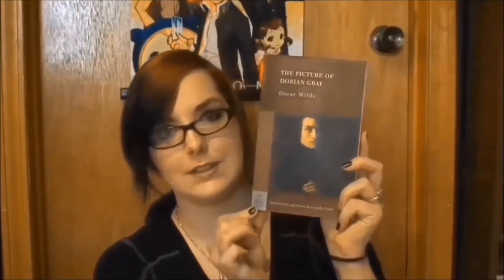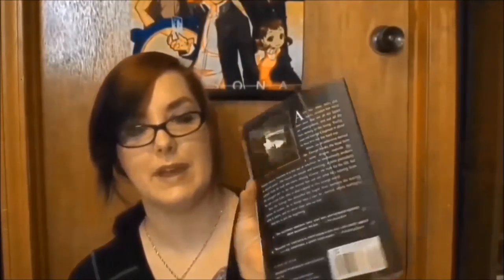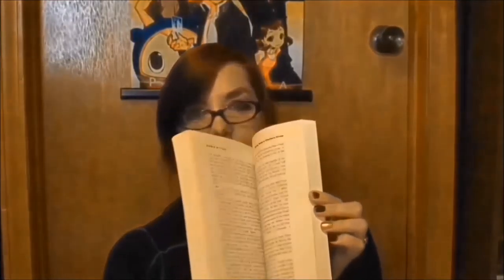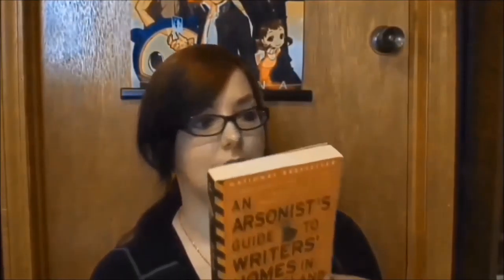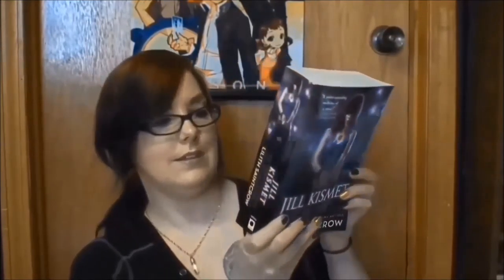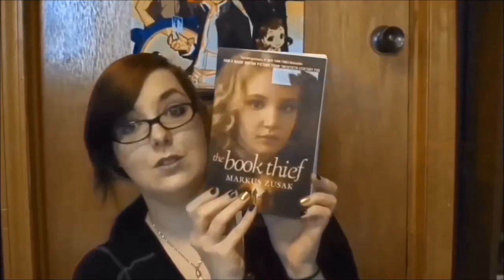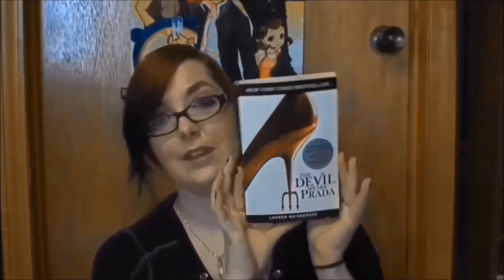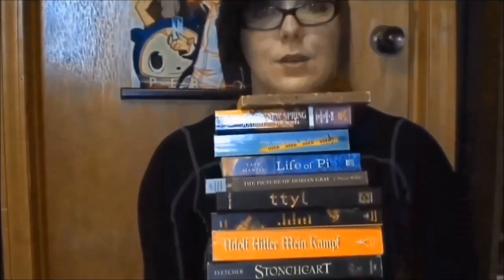Third January Book Haul - Used Books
Used books that I got from three different places while out shopping with my mom.